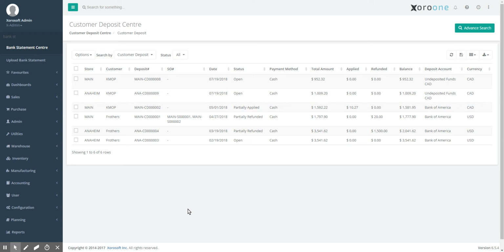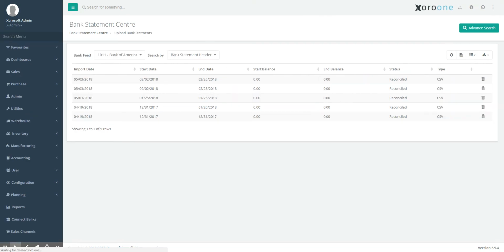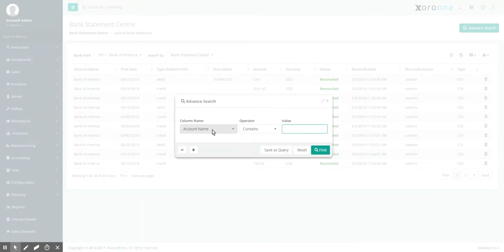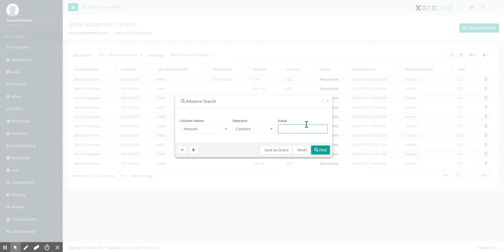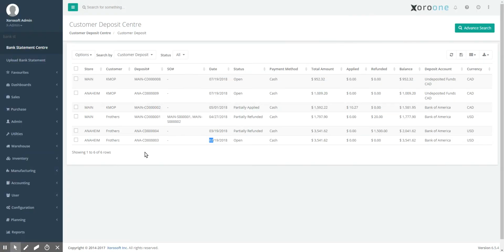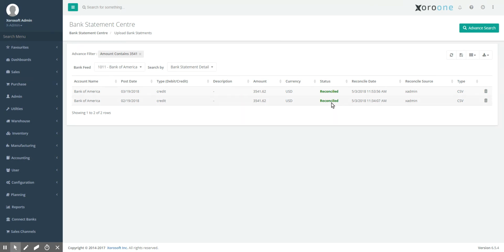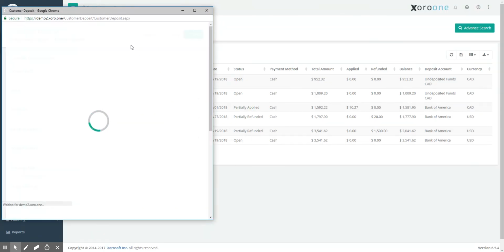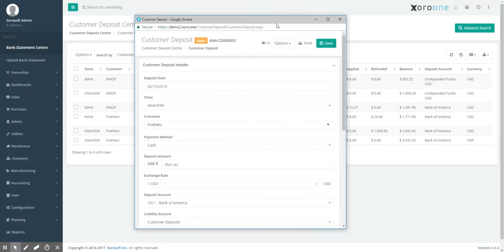XoroERP Accounting Tutorial - Unreconcile a Transaction